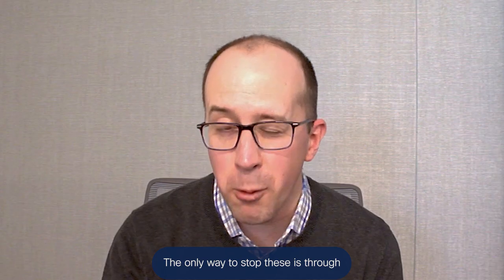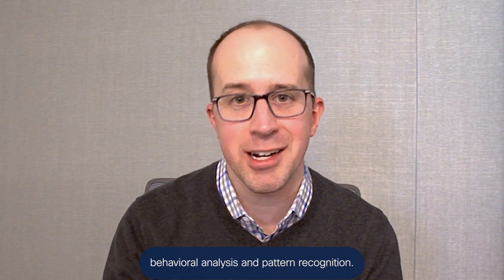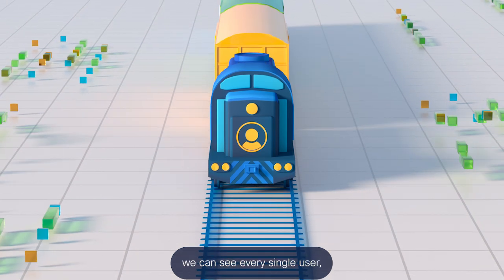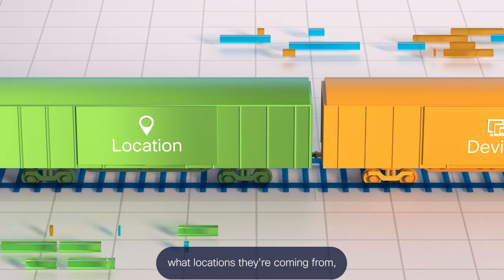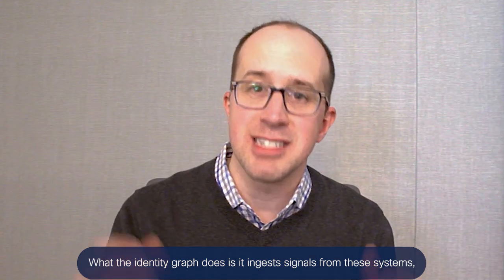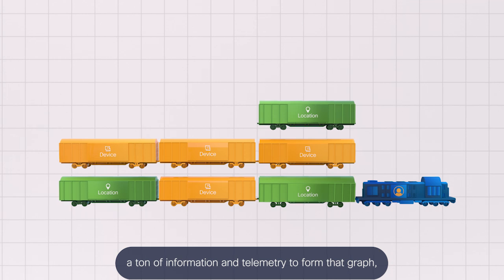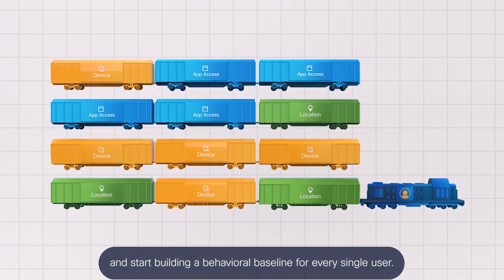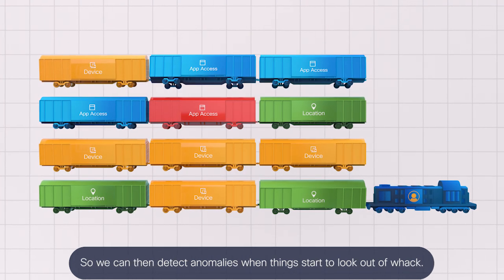Cisco Identity Intelligence | Transforming Identity, Networking, and Security for Modern Businesses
In this video, discover how Cisco Identity Intelligence serves as your trusted partner at the intersection of identity, networking, and security. Learn how Cisco's innovative solutions help you securely manage user identities, streamline network access, and protect your business from evolving security threats.

What you’ll learn in this video:
  – How Cisco Identity Intelligence integrates identity, networking, and security
  – Key features and benefits of Cisco’s identity and security solutions
  – How to streamline user access while protecting your network with advanced security